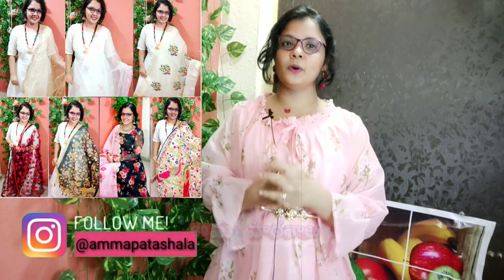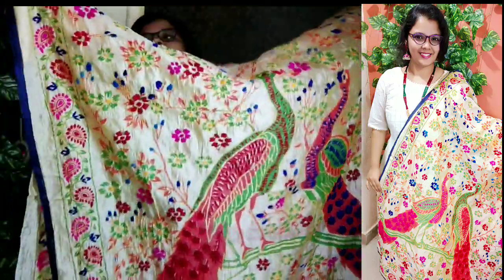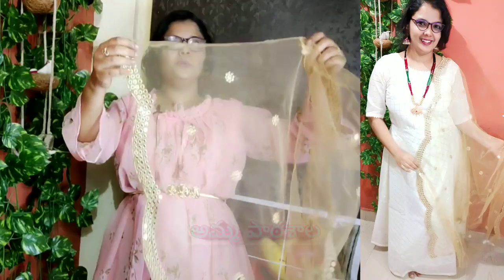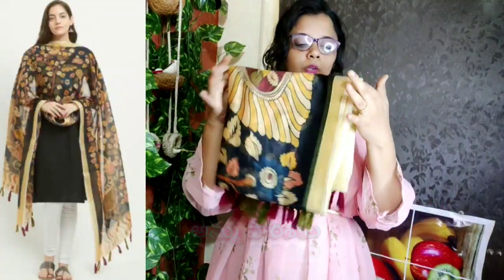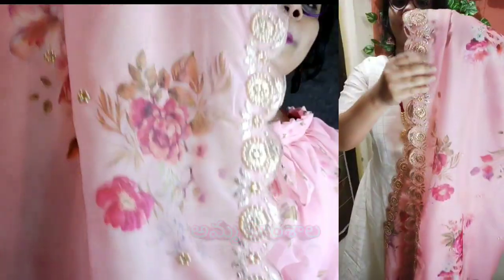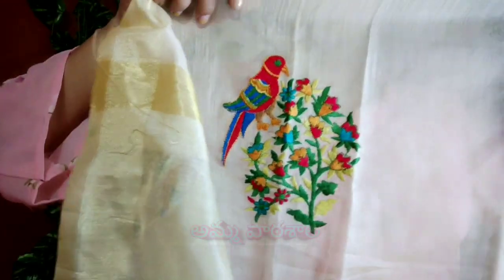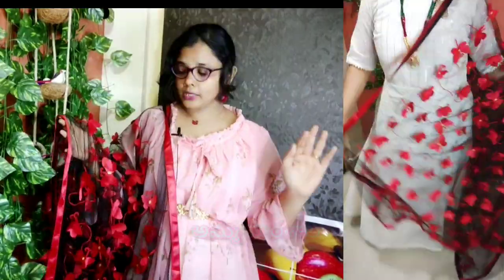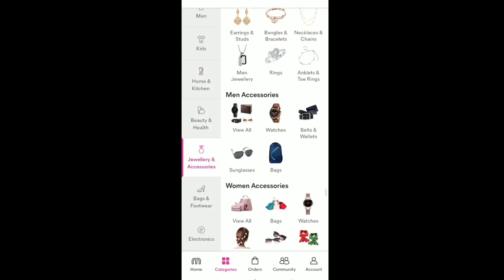💕latest party wear embroidery& designer Dupatta collection🎀💕|7 different types of duppatas @350/-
discount on your first order👆❤)

Product codes💕🎀👇
 1. Peacock embroidery dupatta
 18964479
2. gold cutwork net dupatt
   21891184
3. Pink and white net dupatta
   15606543
4. Kalankari black and gold dupatta
    4370824
 5. Pink digital floral print dupatta
   19208756
6.Chanderi embroidery gold dupatta
    19210933
Chanderi embroidery  similar models
2514045,2514047
7.  Black  net butterfly dupatta
   15546445

(Friends in case you find anything out of stock..pls don't get disheartened it will be back in stock soon.. Give product a heart and wishlist or add in cart or take a screenshot of it and grab once it is back..) & in case you are unable to find  the product pls take a screenshot of my video once the product image is on screen and find it in image search engine of meesho app)

Full guide to meesho app
Watch this video if you have doubts on how to use MEESHO

I know money is hard to earn and so I always give my honest thoughts and opinions about the things I review. I am not a Licensed professional or a Medical practitioner so please consult a professional in case you need help.